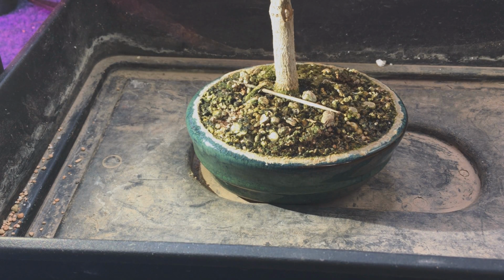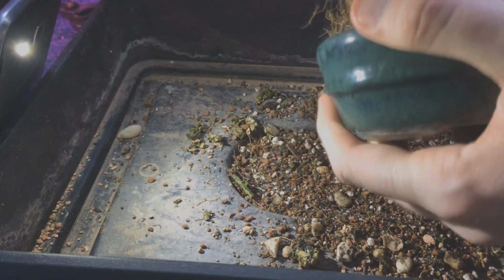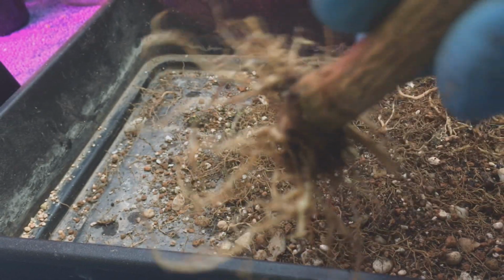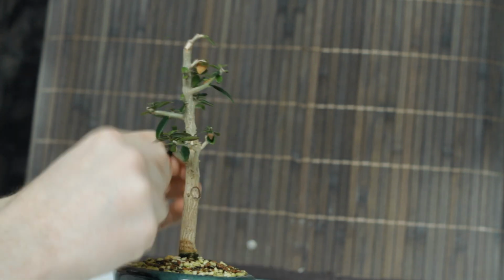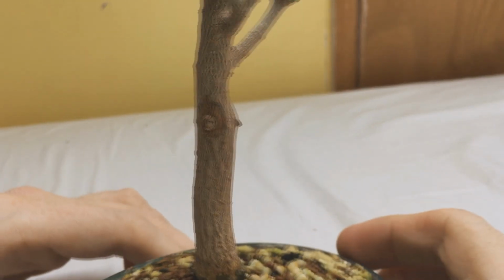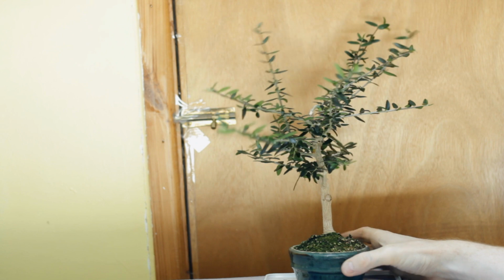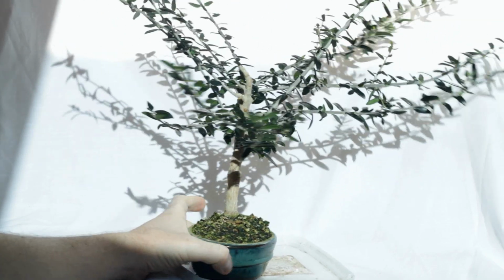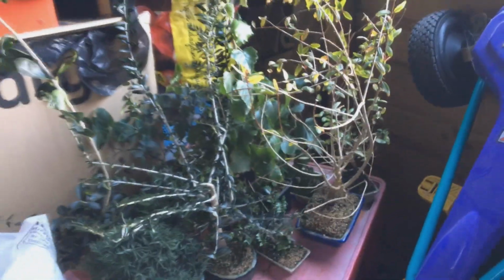Little Olive Bonsai, From Seed, part 3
In this video we look at my  small olive bonsai from seed. The tree grew well over the last year and it spent some time in a cold shed this winter to help it reach optimal dormancy. In late winter it was hard pruned to prepare it for this years growing season.

Thanks, Ian